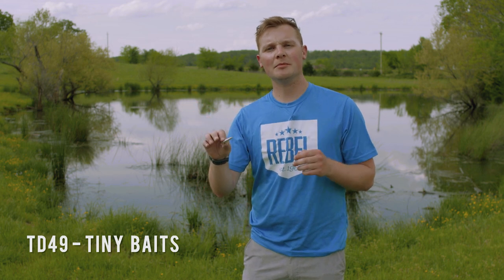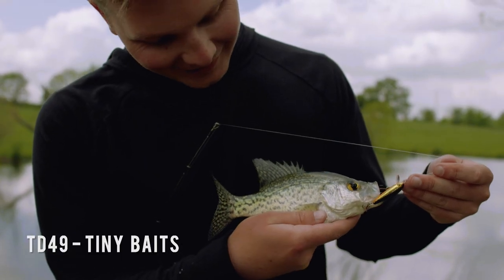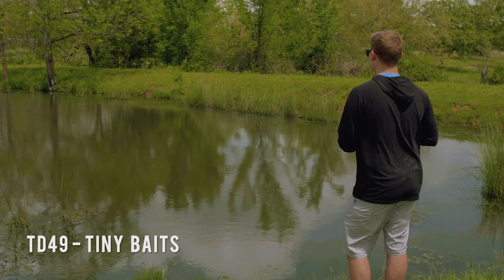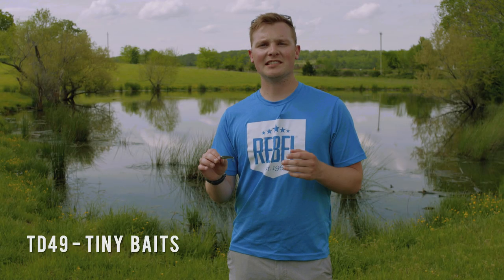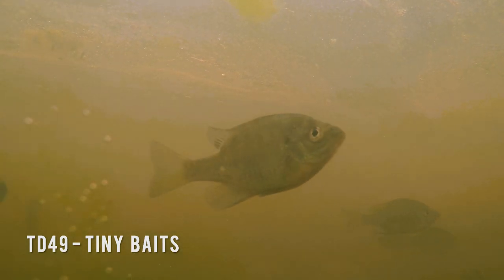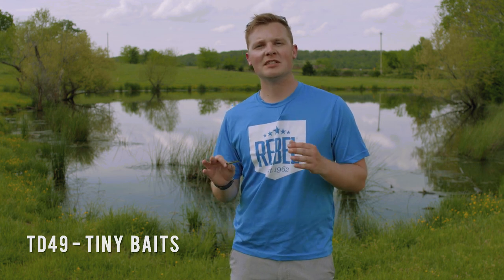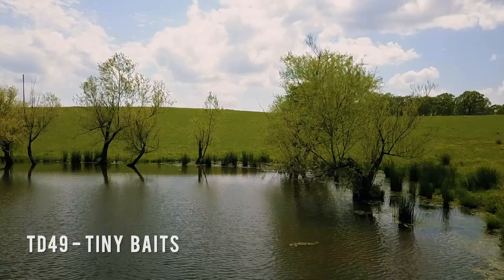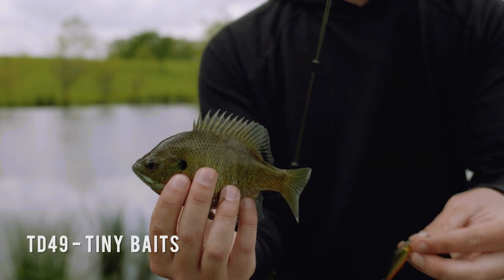Rebel Tracdown Minnow Small Baits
The smaller size Tracdown minnows don’t receive as much love as the larger size, but the smaller options have an uncanny ability of catching stream bass and bluegill. Ethan Butler gives you all the necessary information to be successful with this lure in short video!